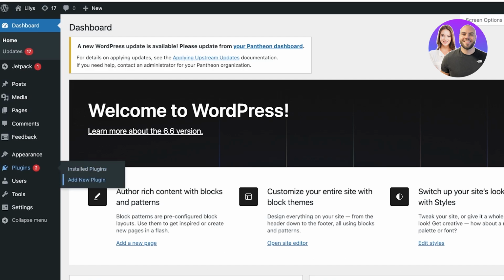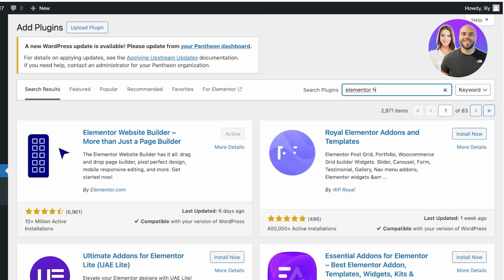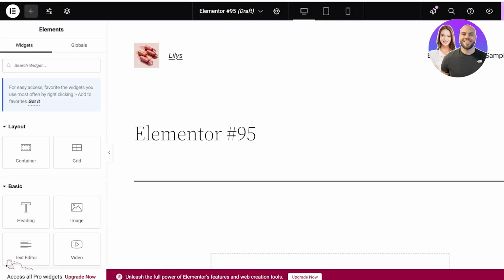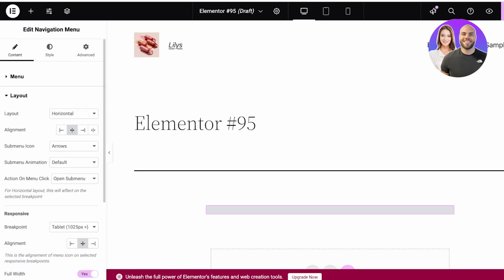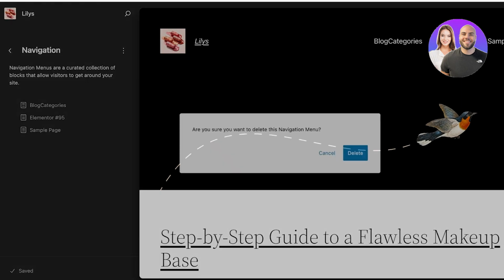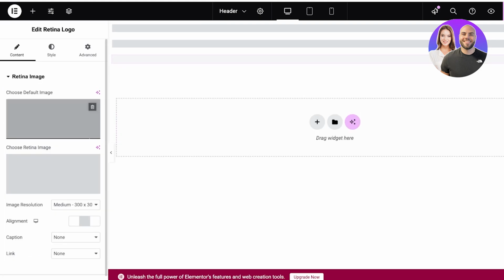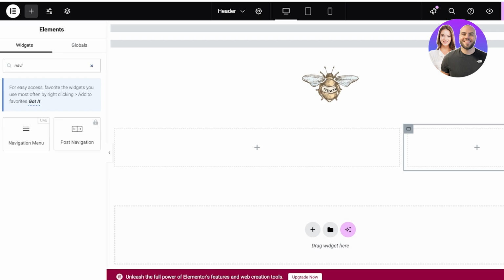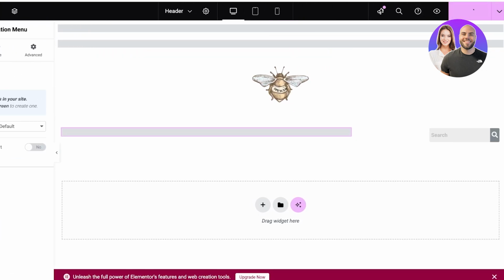How To Edit Header In Elementor (Step-by-Step)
In this video we show you How To Edit Header In Elementor. This video will cover everything that you need to know and help you get started with this software.